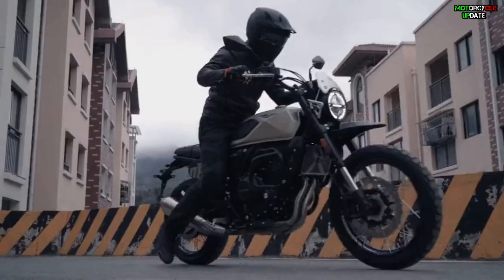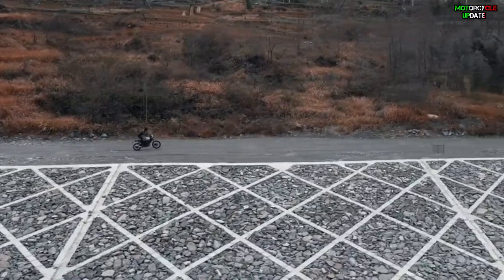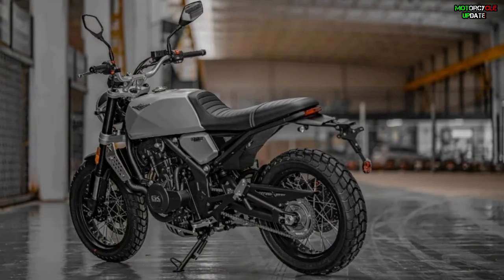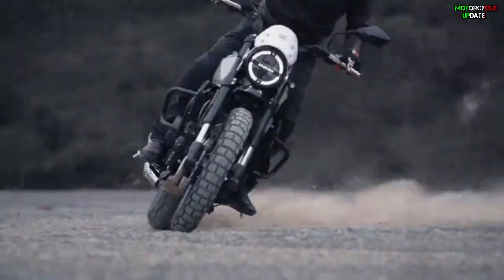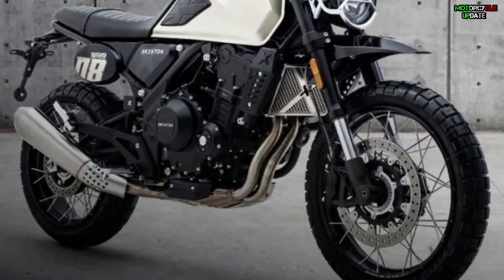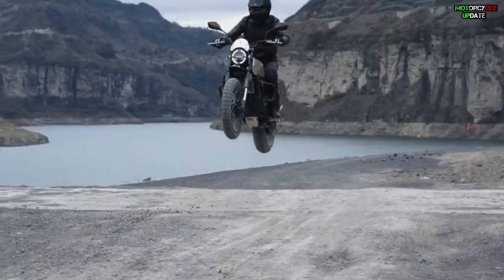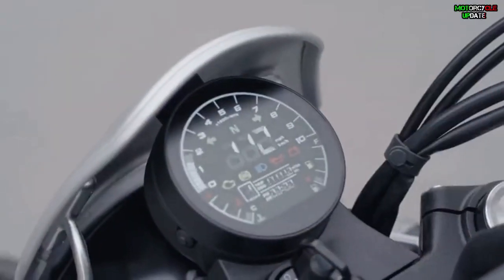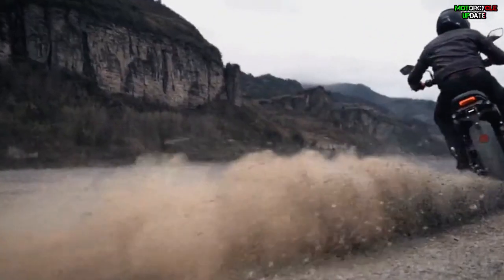AMAZING SCRAMBLER, 2022 BRIXTON CROSSFIRE 500XC A K A GAOKIN GK500 SCRAMBLER